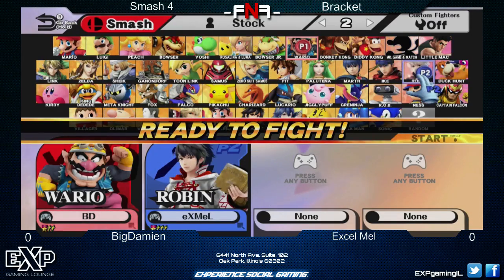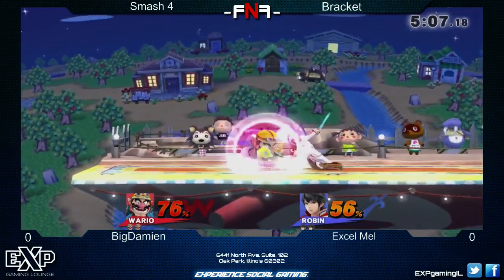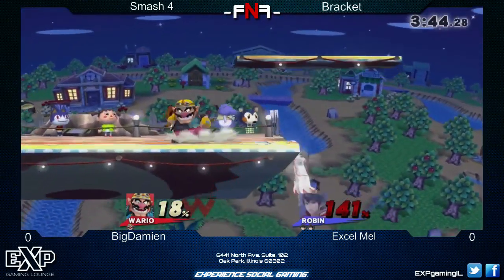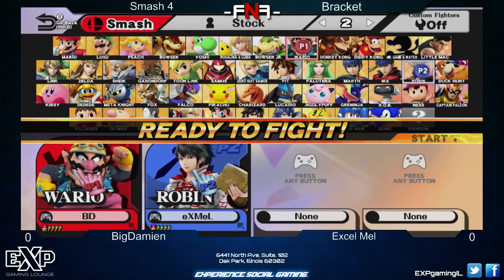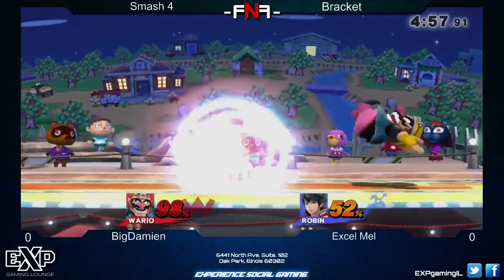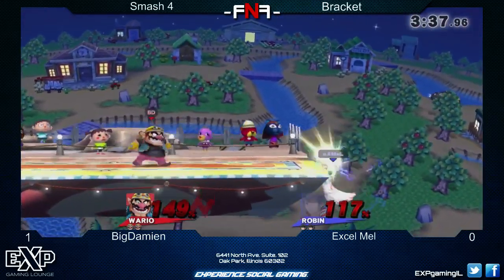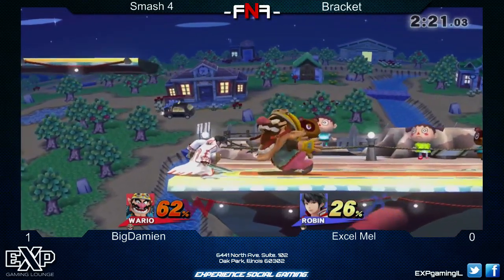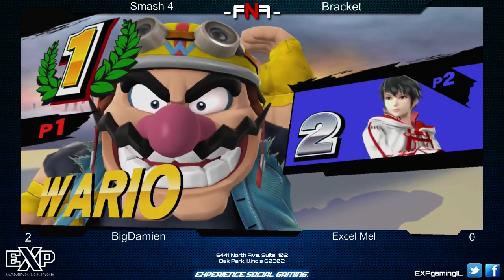FNF 1-2-15 - Smash 4 - RockyLuna vs. Excel Mel - Winners Quarters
Friday Night Fights at EXP Gaming in Oak Park, IL -- Watch live